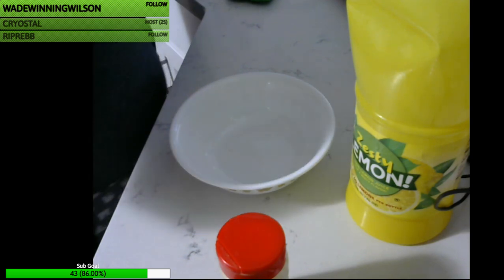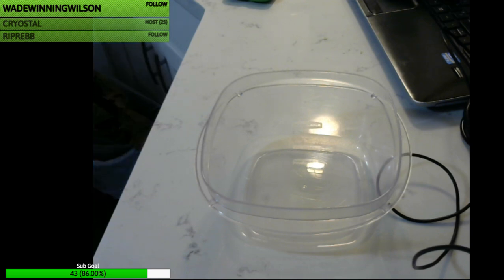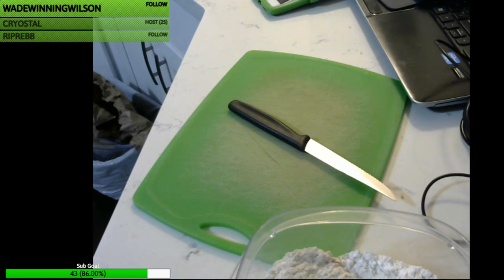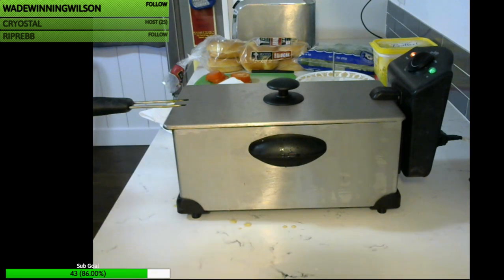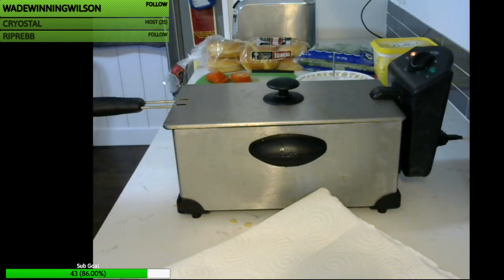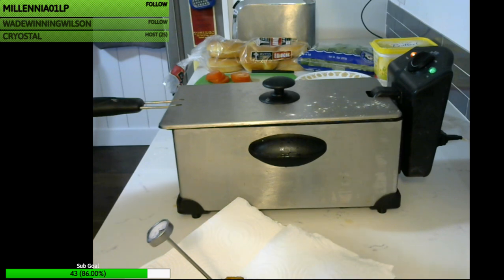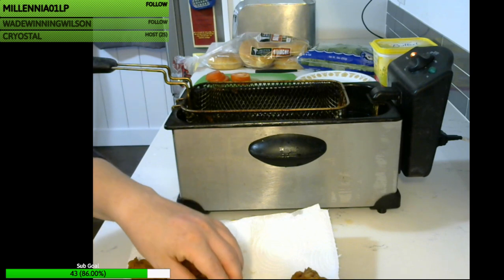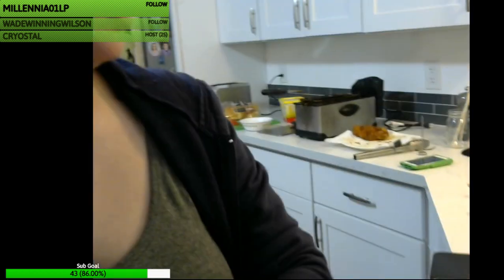Cooking w/ Grizz1y: Ep. 61: Buttermilk Fried Chicken Sandwich!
These videos are not aimed or made for kids. My audience is people over the age of 13. Reasons: Swearing, Games for over age 13, other.

grizz1ybear.live
These videos are not aimed or made for kids. My audience is people over the age of 13. I swear a lot. I play games that are not PG and if they are I do swear. Not for children!
Grizz1ybear.live

Channel art and Profile Picture by:
Zinni

Profile Pic by: Vinnehkins

Computer Specs:

Case: SHARKOON DG7000 Red Steel

MotherBoard: ASRock FATAL1TY Z170 GAMING K4/D3

Processor: Intel Core i7 7700K

CPU Cooler: Hyper 212 Evo

RAM: Corsair Vengance Pro 16 GB DDR3

Graphics Card: Gigabyte GTX 1070Ti 8GB

SSD: Samsung 850 EVO 250GB

Hard Drive: Western Digital Black 2TB

Power Supply: EVGA SuperNOVA 850 G2, 80+ Gold 850W

My Peripherals! (Being the title)

Monitor: Acer GN246HL Bbid 24-Inch 3D Gaming Display (144Hz Refresh Rate)

Keyboard: Redragon K551 VARA LED Backlit Mechanical Gaming Keyboard

Mouse: Logitech G700s

Headphones: Astros A40TR

Mic: AudioTechnica AT2020

Mixer: BEHRINGER XENYX 302USB